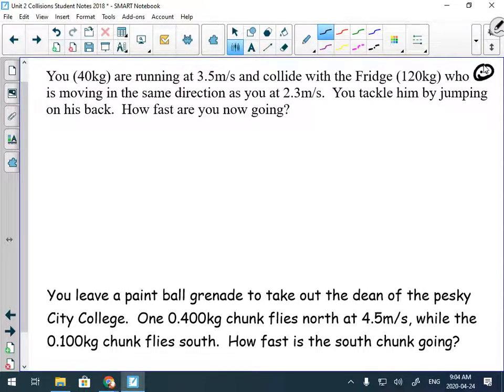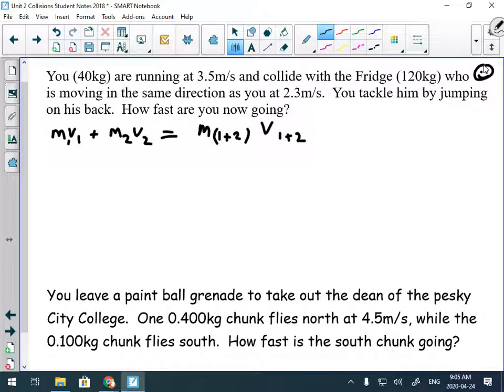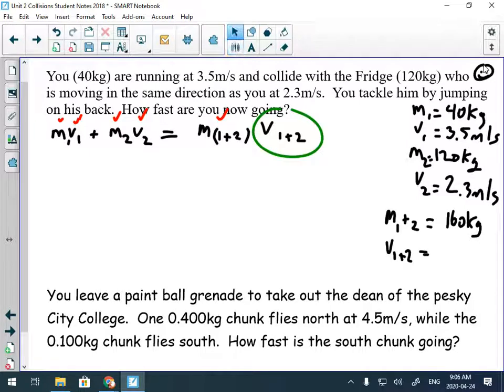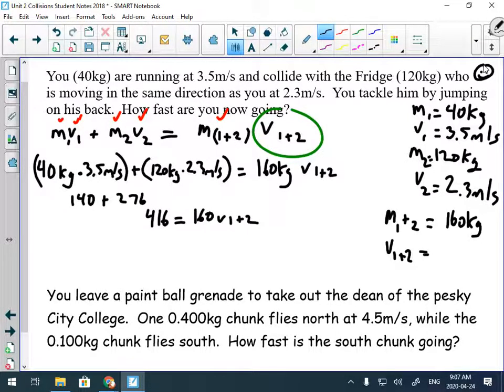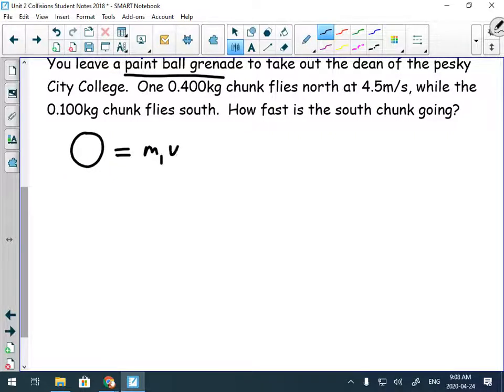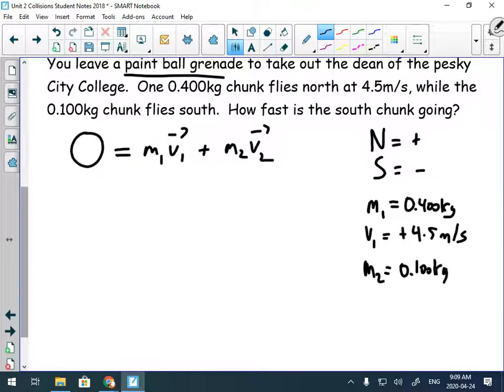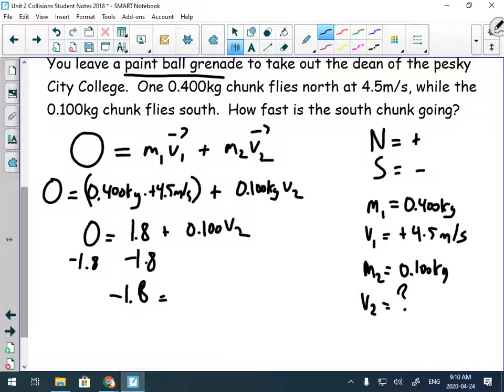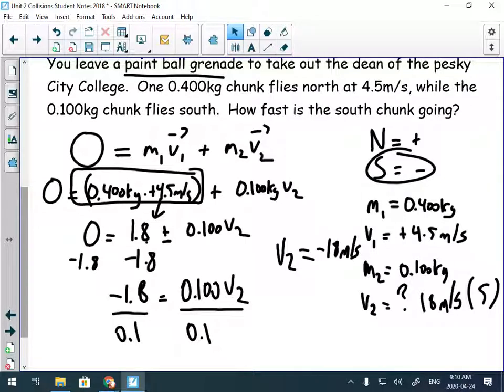review of collisions and explosions